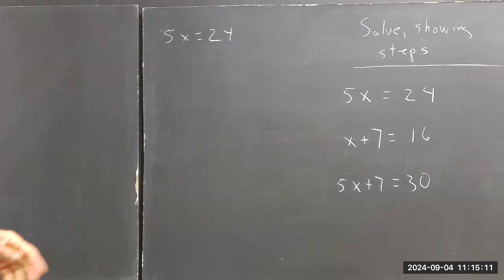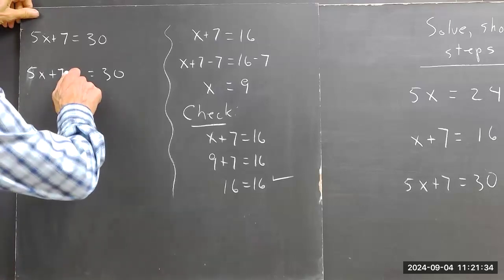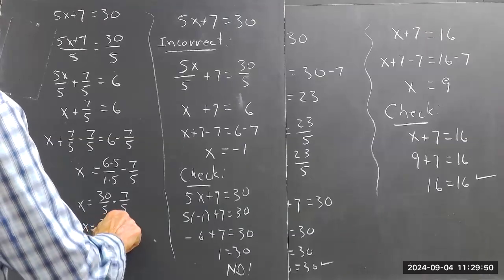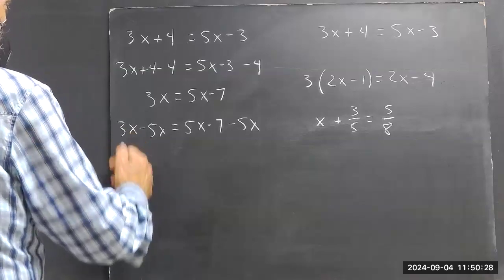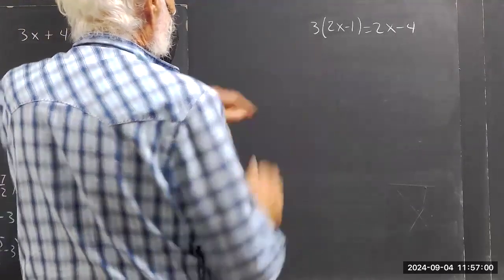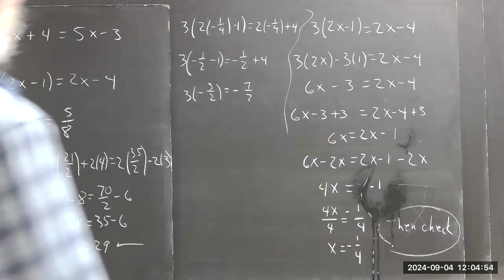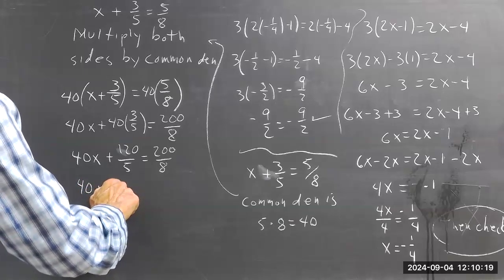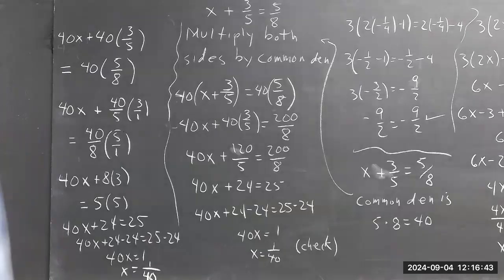dagM60_240904_linear_equations__45